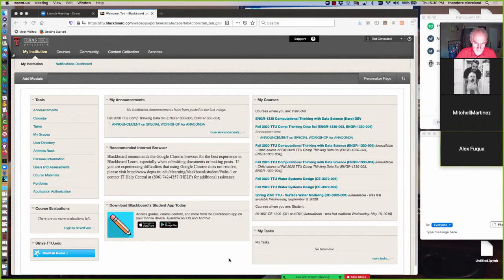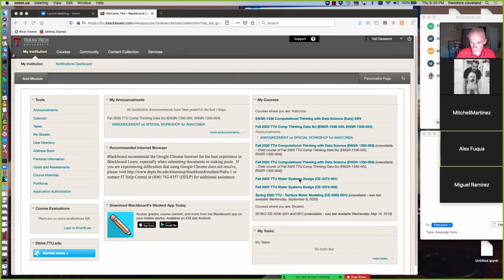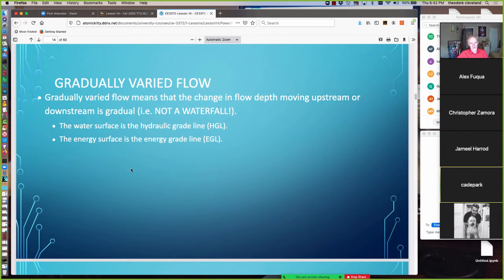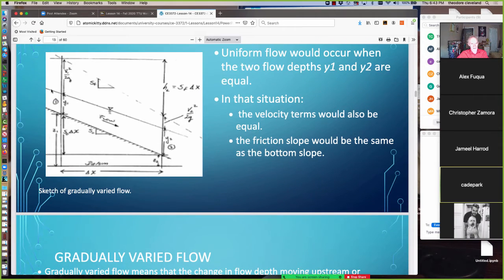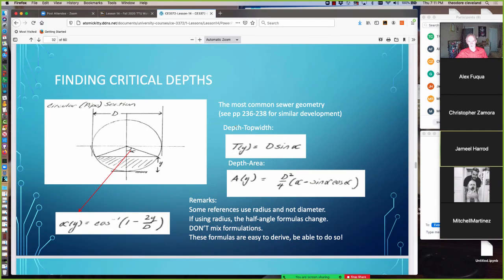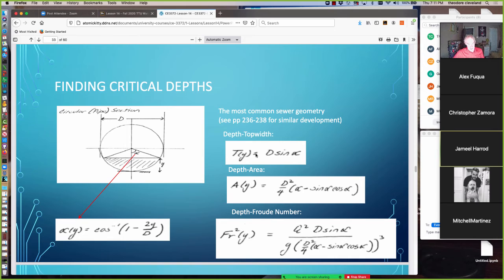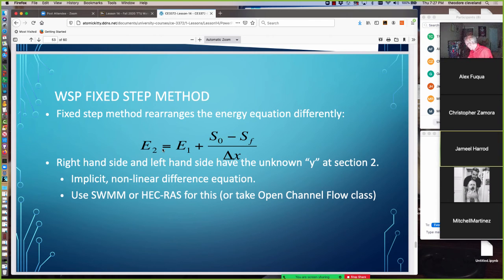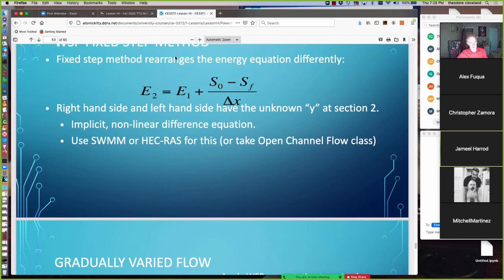engr3372 lesson14 sec001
CE 3372 Lesson 14 Sec 001 (evening) Fall 2020 Gradually Varied Flow